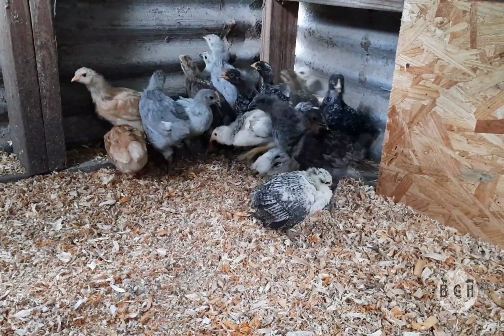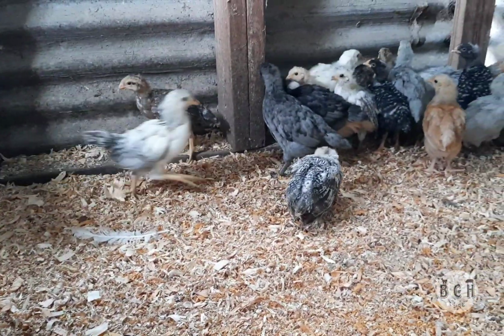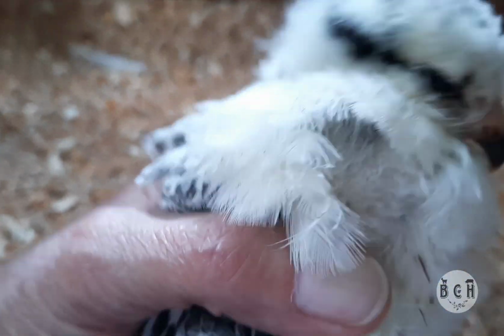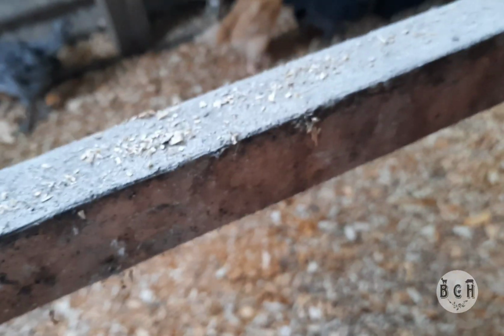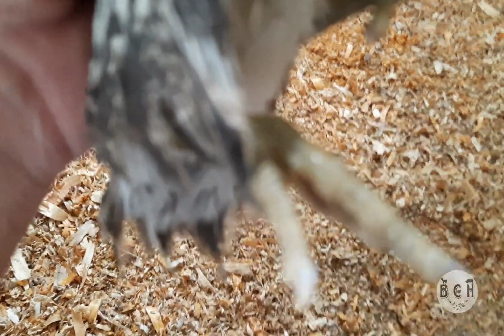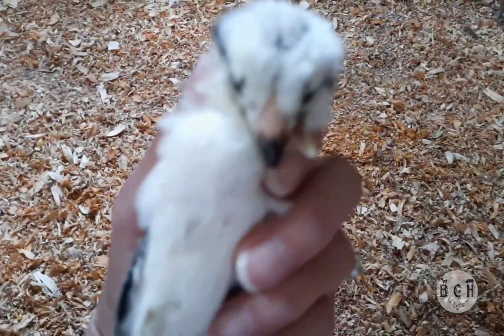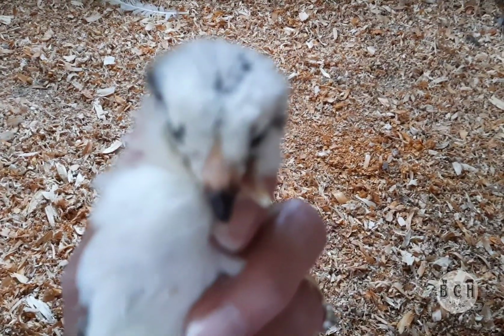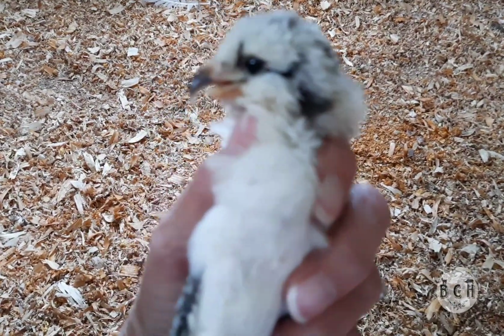Cross Beak / Scissor Beak Birth Defect in chicks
I noticed this little chick had cross beak just a few days after bringing them home. It happened really fast. She was fine when I got her, and then she wasn't. I've never had this before, so immediately started researching it. Sometimes in mild cases you can do therapy several times a day to correct it. But in cases like this, there is basically nothing that can be done about it. Sadly, she didn't make it through the nigh last night.